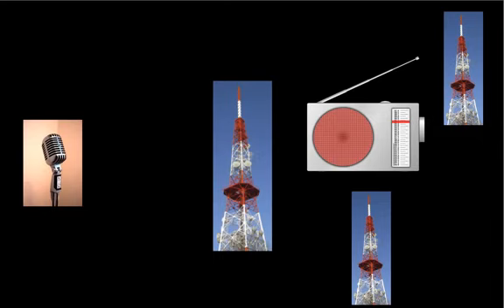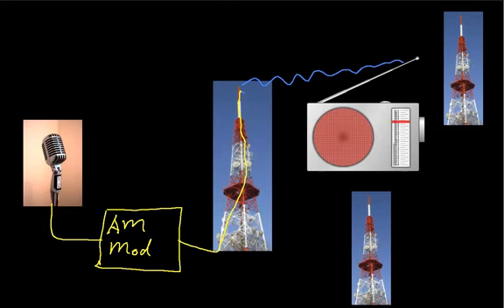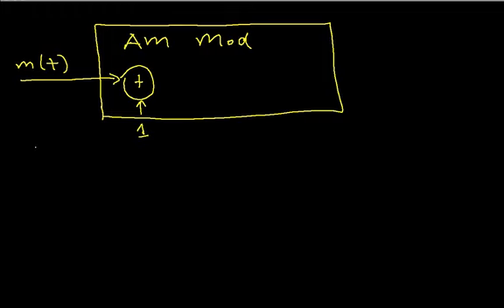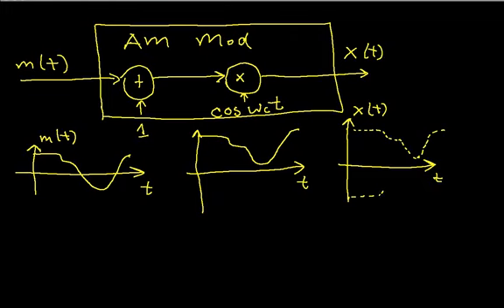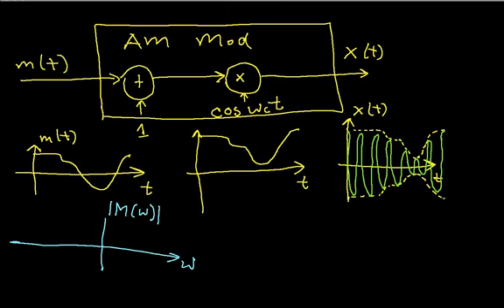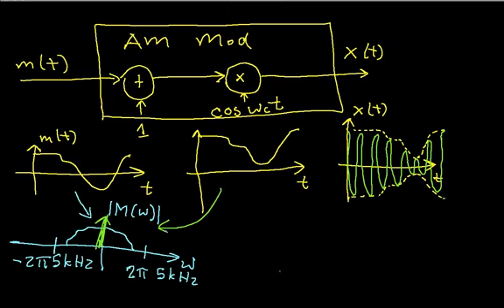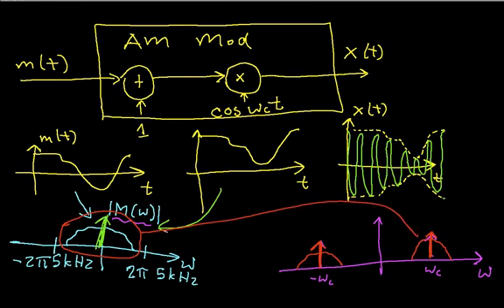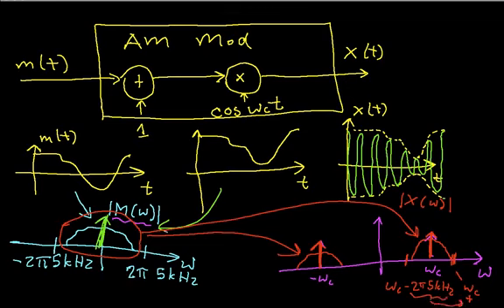AM Modulation and Demodulation Part 1360p